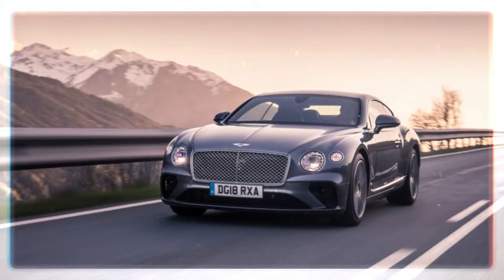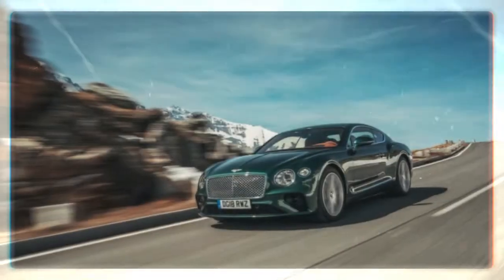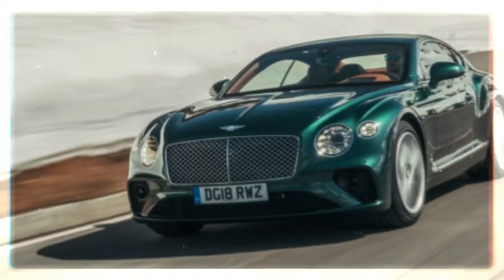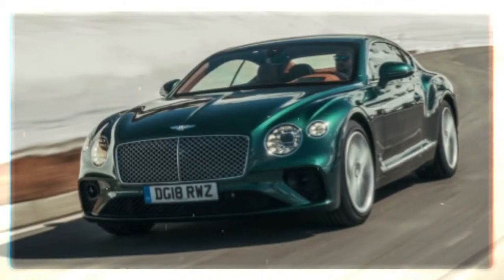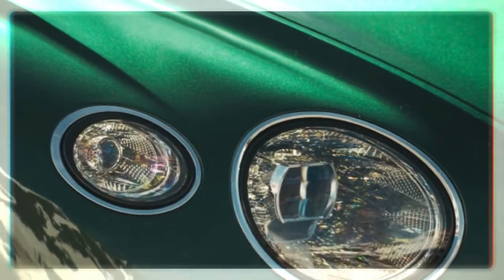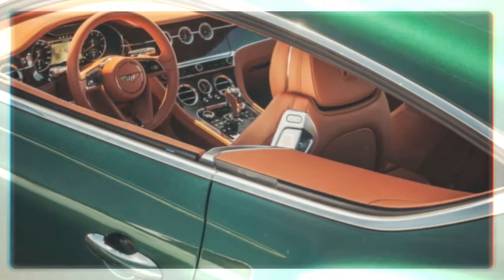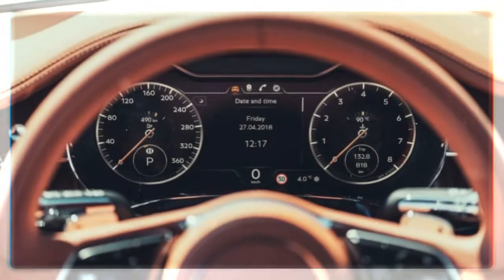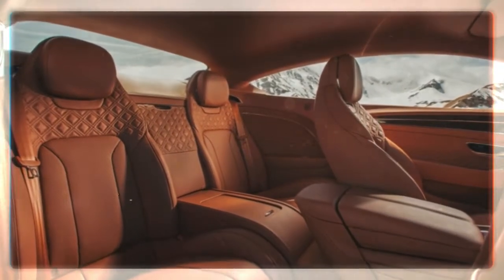2019 Bentley Continental Gt Technical Review ONE OF THE MOST LUXURIOUS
That newly found dexterity is available in no tiny part from riding on the 2019 Bentley Continental Gt Technical Review exact same new system as the Porsche Panamera. The previous generation shared the very same structure as the Volkswagen Phaeton, a compromise that resulted in a less-than-favorable engine placement. This time around the front wheels have been edged onward, for a much better 55/45 balance. The automobile is available in a hair under 5,000 pounds, 170 extra pounds lighter compared to the outgoing. The engine is down 66 extra pounds.

The 2019 Bentley Continental Gt Technical Review Group has great bounties of technology, and also it has talented the brand-new Continental with tons of it. A three-chamber air suspension works hand-in-glove with the 48-volt-powered active roll bars. The air suspension feels flexible over rough sidewalk, even in sporting activity mode. The antiroll bars act to negate nearly all body lean. It's a magical mix. Also hitting a bump mid-corner does not phase the coupe. It makes sure footed to the extreme. Incidentally, you'll locate this same setup in the Lamborghini Urus.

So as well does the Conti get active torque vectoring courtesy of a multi-plate digital center diff, a 2019 Bentley Continental Gt Technical Review  initially. Rather than a dealt with torque ratio, it can now send out full power to the rear rubber. That likewise indicates a launch control which sends out the auto to 60 miles per hr in 3.6 secs. Full throttle is 207 mph.

We've seen the exact same 6.0-liter twin-turbo W-12 in the Bentayga, excellent below for 626 horsepower and also 664 pound-feet of torque. It appears you have actually got to be in the 600-horsepower club to also complete these days. One 2019 Bentley Continental Gt Technical Review more welcome revelation is the gearbox. It's a ZF 8-speed twin clutch transmission, as well as it's convincingly smooth around community yet makes finger-snap crisp changes when driven hard. It's best left alone to move for itself.